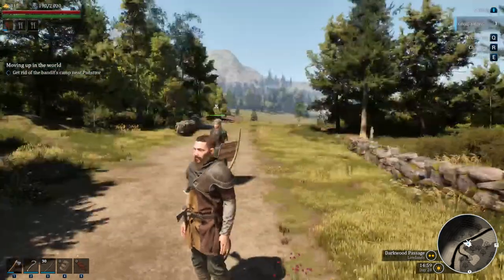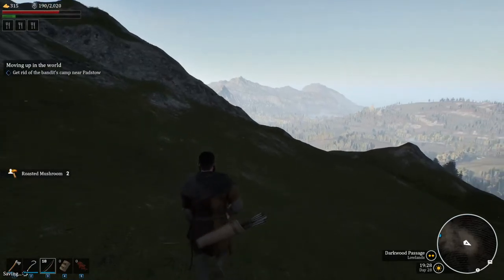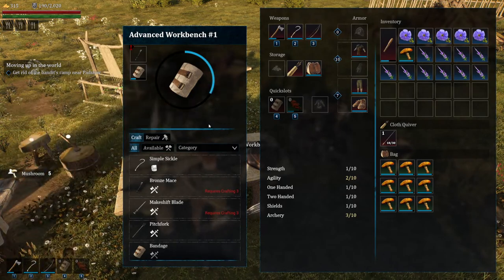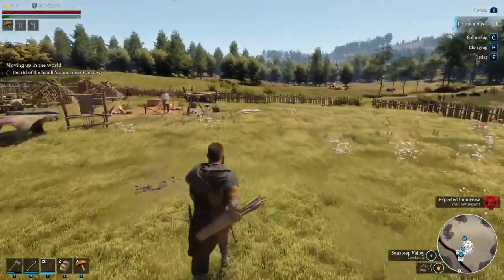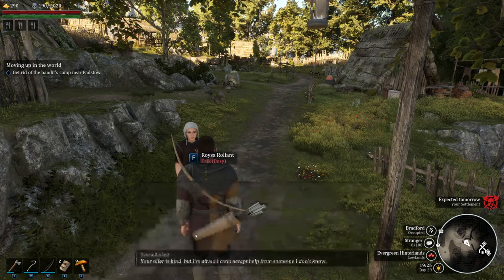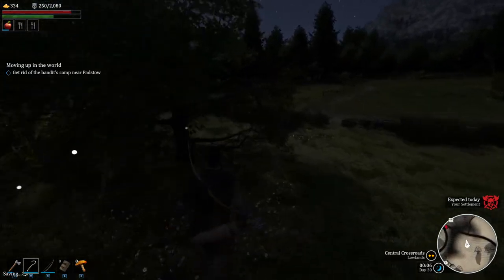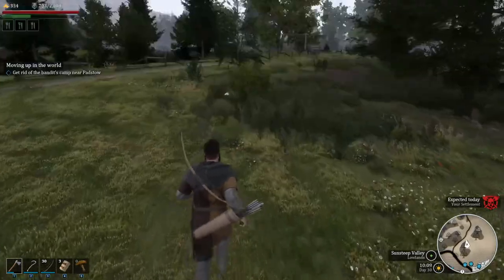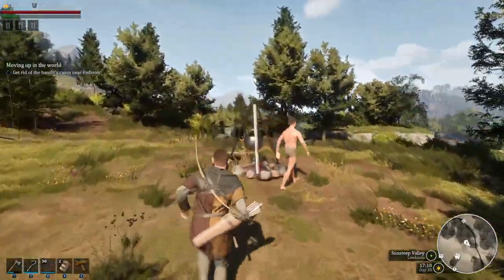Bellwright sneak peek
Hi Guy I have been given the change to play test this game for 48hrs.

Exploring the world